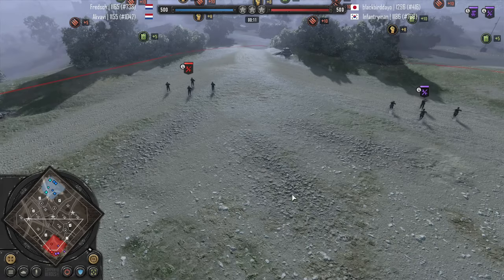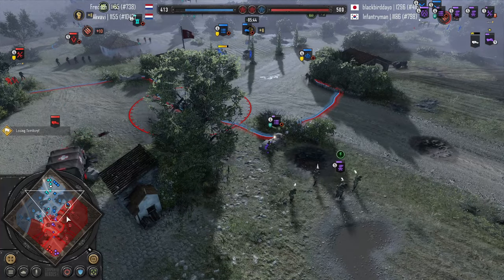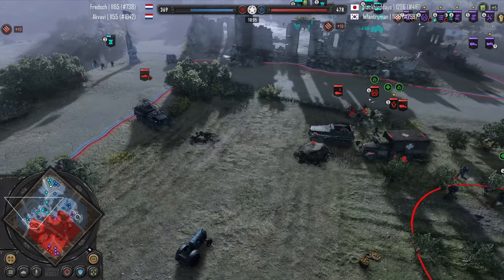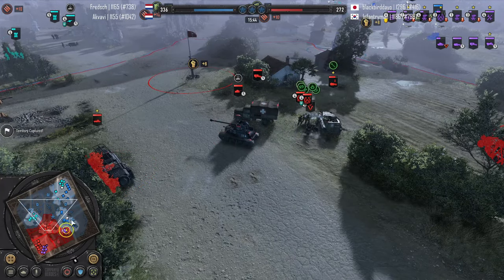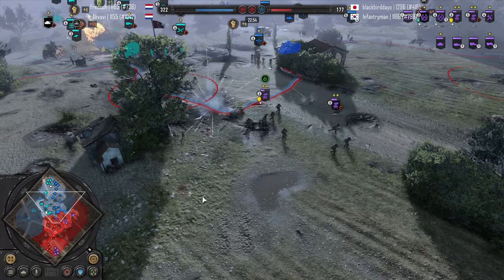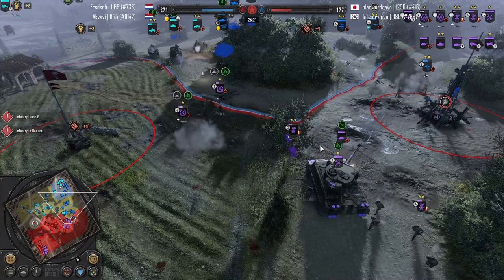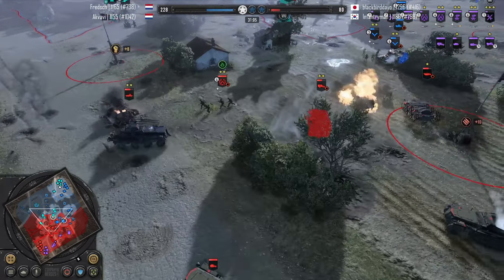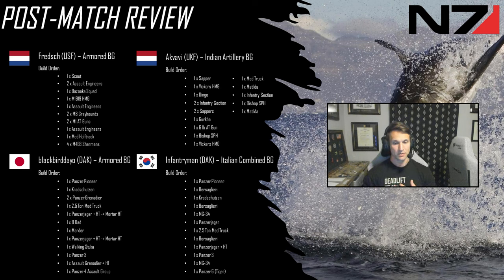CoH3 2v2 Cast | Fredsch (US) & Akvavi (UK) vs blackbird (DAK) & Infantryman (DAK)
SHARK and 2v2 master TurtleBoy cast a vicious 2v2 on Eindhoven Operation!

Fredsch (US) | NDL | #738 - Armored Battlegroup
Akvavi (UK) | NDL | #1042 - Indian Artillery Battlegroup
blackbirddayo (DAK) | JPN | #416 - Armored Support Battlegroup
InfantryMan (DAK) | ROK | #798 - Italian Combined Arms Battlegroup

00:42 - Match Start
33:50 - Build Order Review
36:08 - Match Analysis and Recap